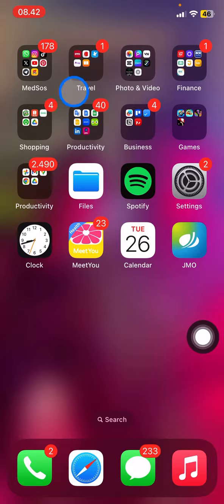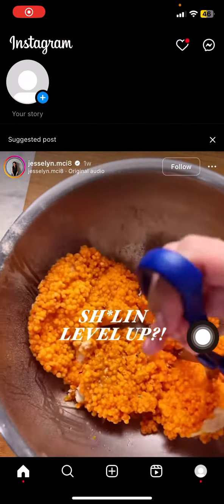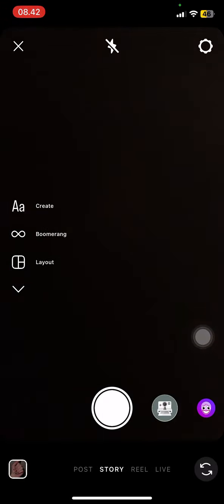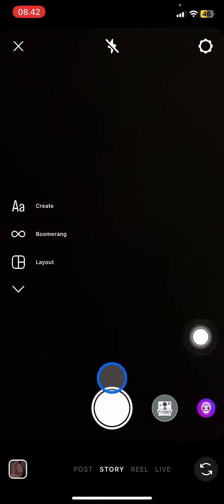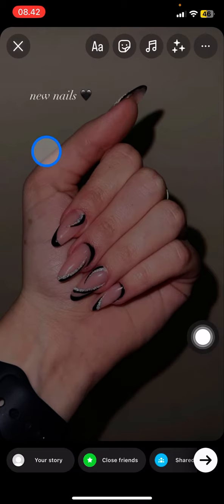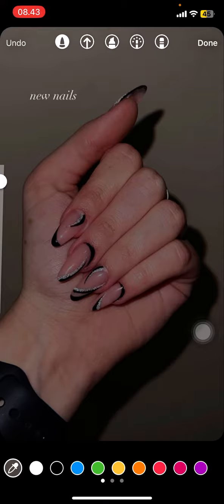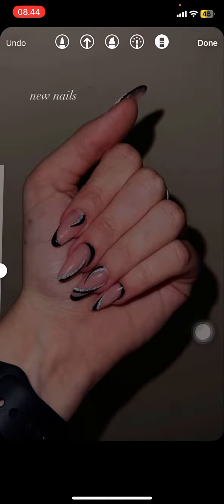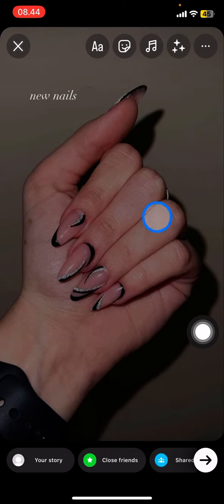✅ APP HACKS: Easy Tutorial: How to Remove Emojis from Photos in Seconds!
Application Hacks! Do you need to remove an emoji from photos? This video will give you a hacks to solve the case without editing application. You can use Instagram to hide the emoji that you want to remove. Here is the tutorial to remove emoji